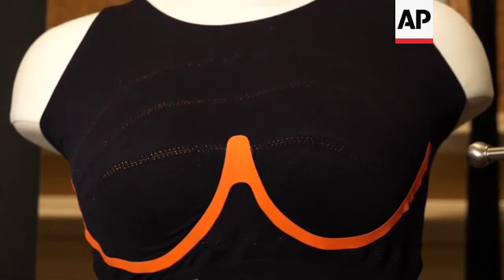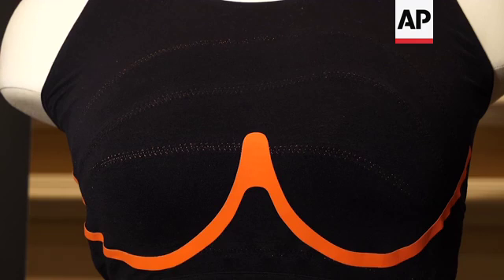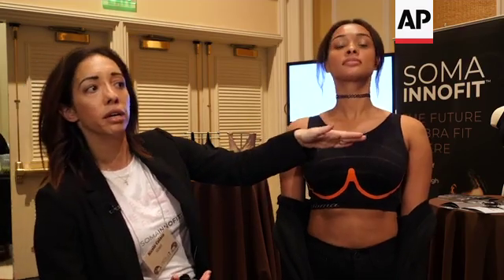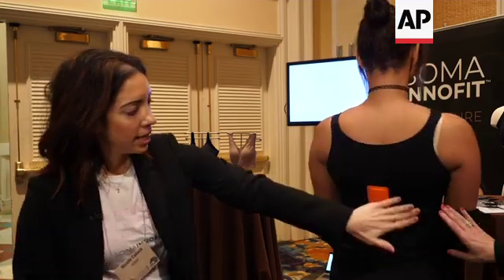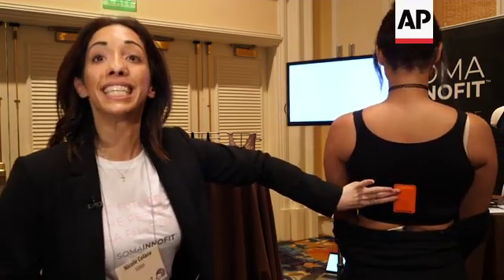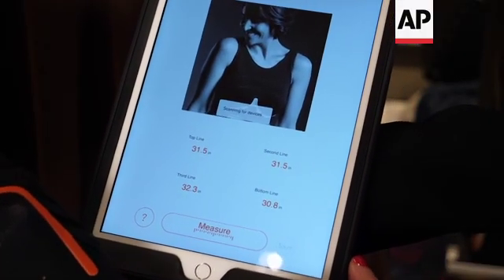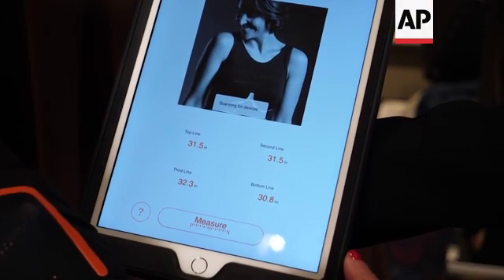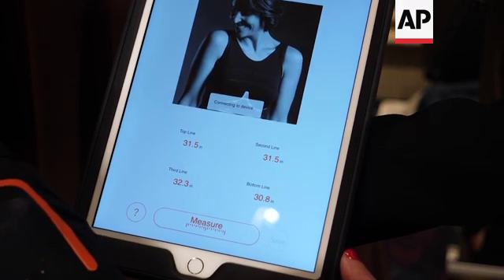Smart bra developer uses tech for better fit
(9 Jan 2019) American undergarment company Soma is showing a smart bra at the CES technology show in Las Vegas.
The Soma Innofit bra, shown at CES for the first time, has four measuring wires and a bluetooth connected "motherboard".
The bra connects to an app and measures the breast size  of the user.
The app then suggests bras that would fit. Or the user can just take the measurement next time she goes bra shopping.
"So typically when women get measured for a bra they get measured using a tape measure. And it doesn't take into account a woman's individual volume," says Nicole Colaco, Soma public relations manager.
"What this bra does is that the way that it sits on you, and the way that the lines measure you, it is taking four precise measurements, and if she turns around it is actually designed so that the lines sit exactly where the bra would sit on you."
CES 2019, the world's largest tech conference, runs Tuesday 8th to Friday 11th January. Media previews begin Sunday 6th.
Over 180,00 visitors are expected to attend the huge annual consumer electronics show in Las Vegas. The top trends this year are the Internet of Things (IoT), 5G and high-tech mobility.